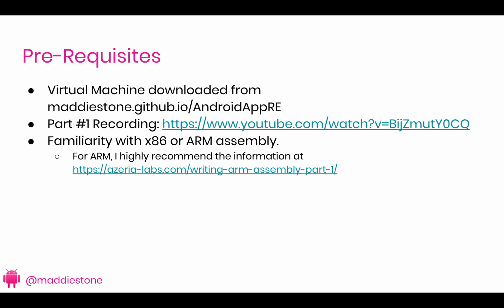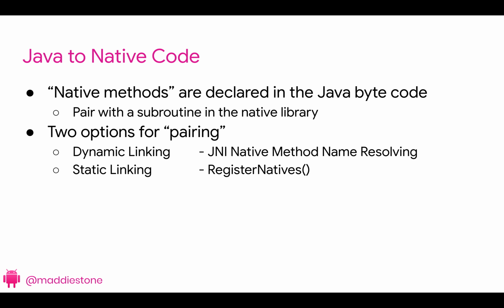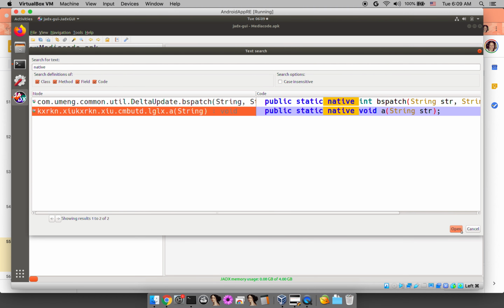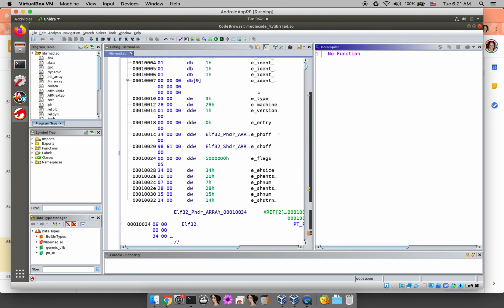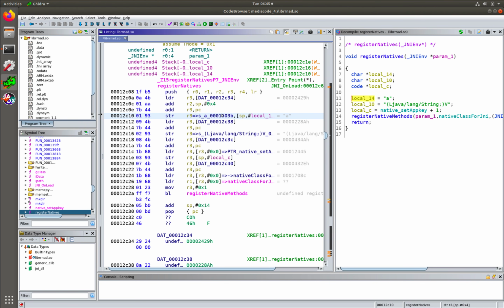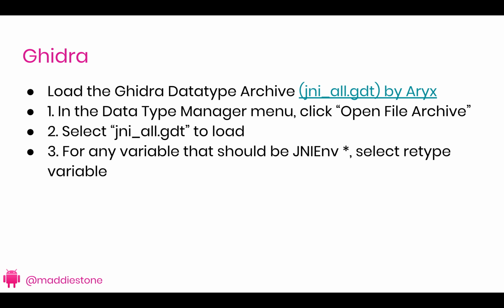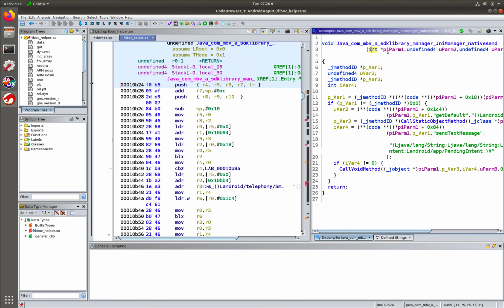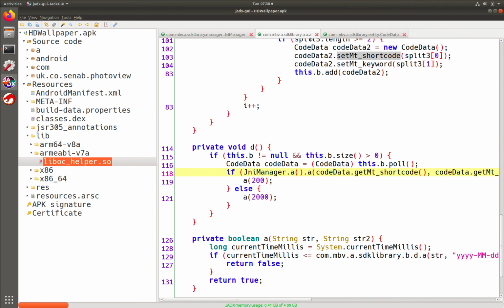Android App Reverse Engineering (Almost Live!) - Part 2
Supposed to be live stream, but due to technical difficulties recorded, teaching Part 2 of the Android App Reverse Engineering workshop on 19 May 2020 by Maddie Stone (@maddiestone). Focuses on native code reverse engineering in Android applications.